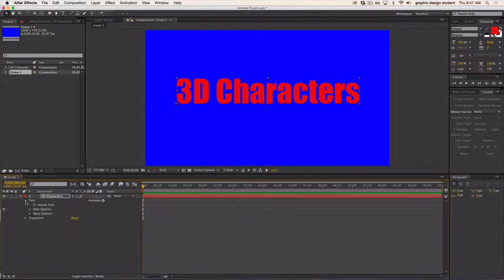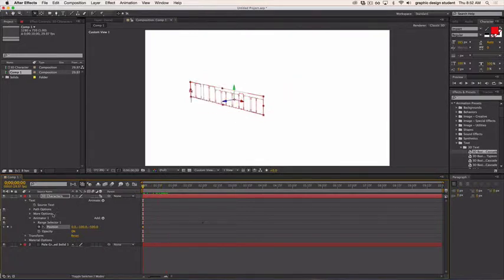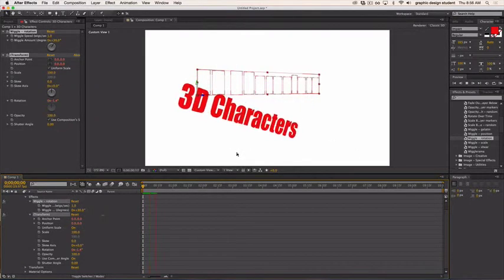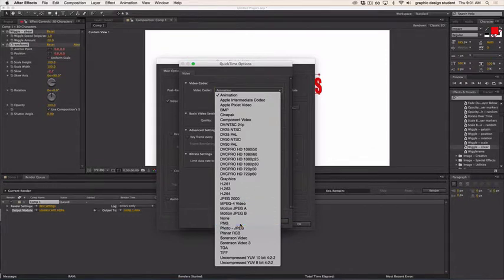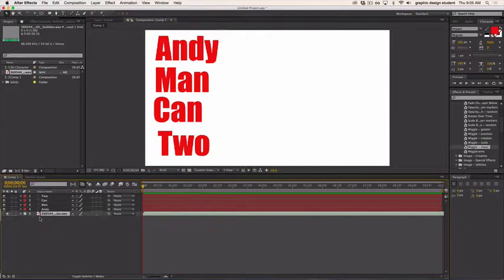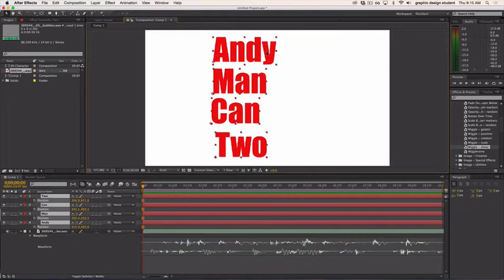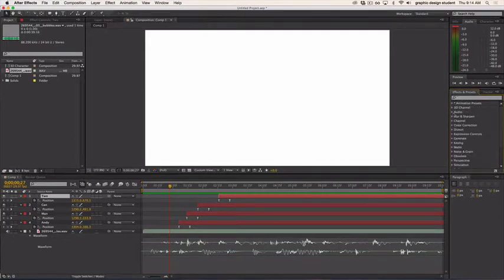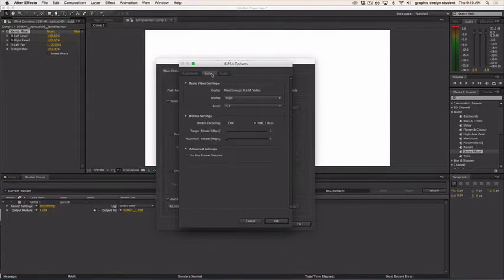After Effects Tutorial -Text Animation + Audio Syncing